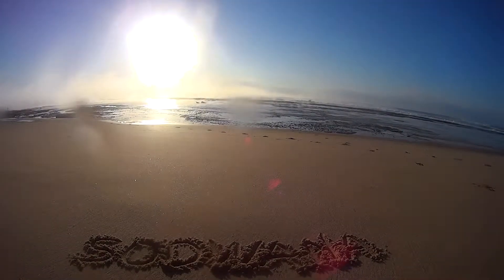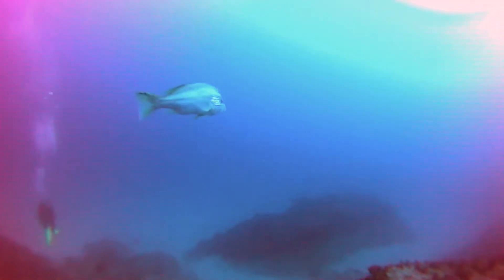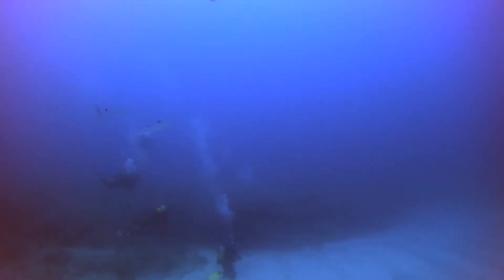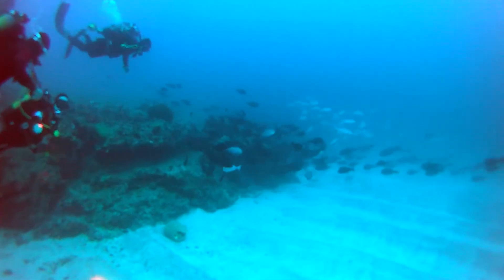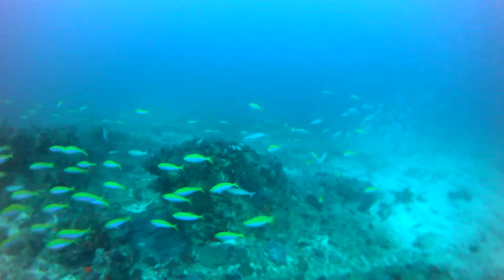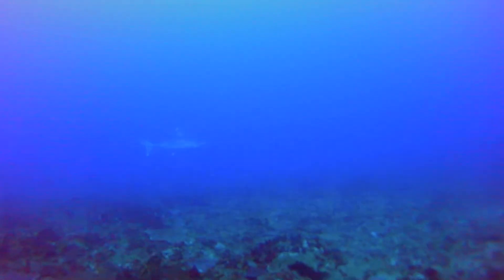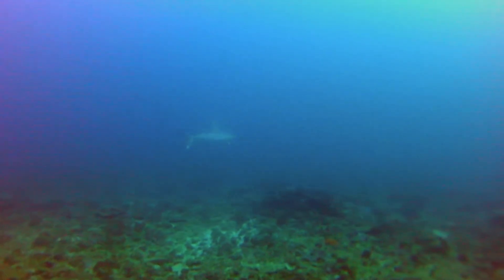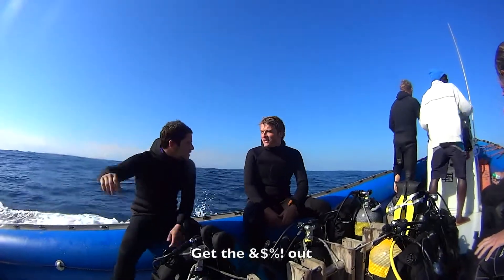This Week in Sodwana - Hotspot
We made a 30 meter dive to escape the surge in Sodwana Bay last week. Fish clung to the reef everywhere we looked as we explored.
Thanks to Dom for Divemastering and Alex for his shark call expertise.

This video was shot on 5 mile reef, in Sodwana Bay, South Africa.